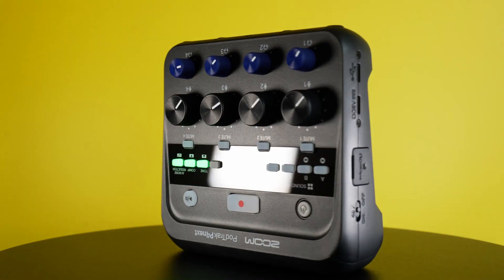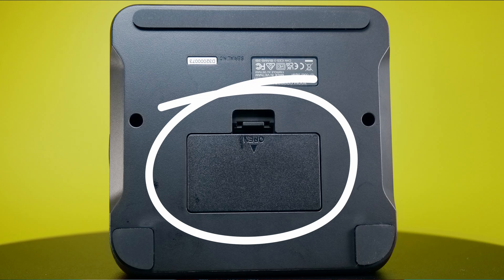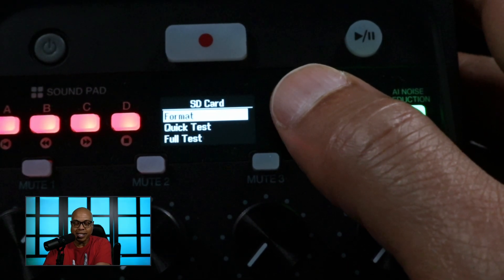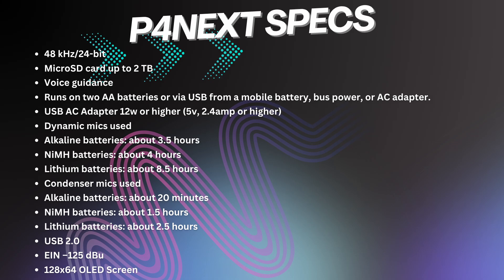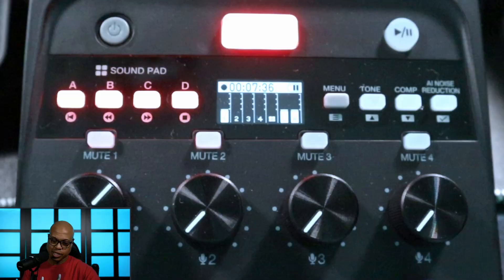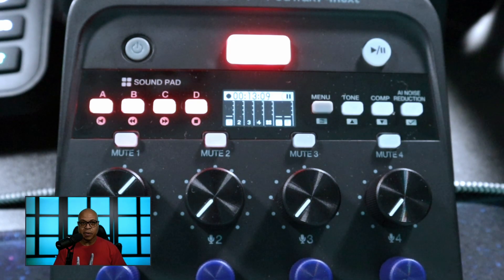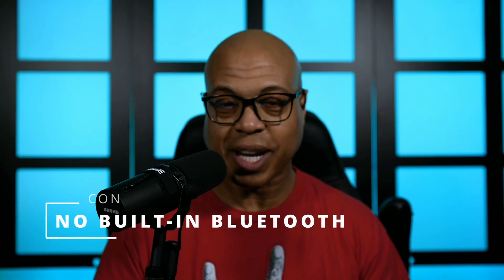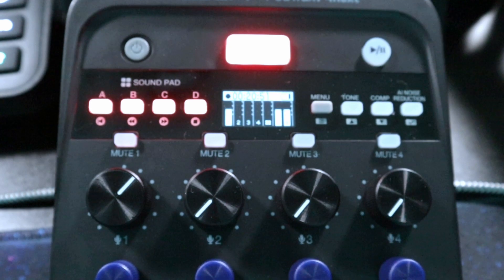BEST Portable Podcast Audio Interface? Zoom PodTrak P4next Review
Hank from FreePodcastTools with my review of Zoom's PodTrak P4next.

When you purchase the PodTrack P4next you also get documentation and a sticker.

PRICE:
Suggested retail of $179.99 U.S. (at the time or recording)

BUILD:
It’s an all plastic body with a little weight to it
Much heavier than the P2 even if you doubled it
Approximately 10.5 ounces with batteries inside

LAYOUT:
On the top of the unit we have:
Power button
Record button
Play/Pause button
Four sound pads
Four more buttons consisting of
Menu
Tone
Compression
AI Noise Reduction
Four mute buttons
Four gain knobs
Four headphone knobs
On the front of the unit we have:
 Four ⅛” headphone outputs
On the left side of the device we have:
48v phantom power on/off switch
Micro SD card slot
Two USB-C ports (DC power and USB-C connectivity)
On the right side of the device we have:
 BTA 2/TRRS ports
Switch for XLR/Phone
On the back of the device we have:
Four XLR inputs
On the bottom of the device we have:
Battery compartment

MENU DIVE:

SPECS:

TESTS:
Compression
Tone
AI Noise Reduction
Preamp Noise

PROS:
Price
Ability to pause a recording and even add a marker
Record multitrack or stereo file
Sound pads
One-shot, pause, loop, hold, fade out short (1 sec), and fade out long (5 secs)
Battery power
Prioritizes USB power when both USB & batteries are present
You can pull the USB power cable and not lose a beat if you have batteries in it
When used while playing back a recording, the sound pads double as forward, rewind, start from the beginning, and stop
The tone, compression, and AI buttons double as menu diving buttons
Independent mute functionality
Independent gain & headphone knobs and outputs
Flush power button design
Onboard DSP
Solid grip on the desk
Robust sound pad playback settings
Zoom shares the signal chain for those of us who really nerd out on that type of stuff
Voice guidance

CONS:
No combo jacks
The headphone output volume is too quiet (½ or less the volume of the P2)
Requires Bluetooth adapter for wireless functionality
To use Bluetooth or TRRS you lose XLR port #4
No way to fine-tune compression or tone settings
48v phantom power is either on every mic input or off
USB ports are on the side and not the back
Only 4 sound pads with no way to have banks of SFX
I dislike that SFX have to be in a specific format
File format: WAV
Sample rate: 44.1kHz, 48kHz
Bit depth: 16-bit, 24-bit
Plastic build and lots of play in the knobs
The screen is tiny which makes it difficult to monitor

NOTES:
Terrible battery life when using condenser mics on battery power.

If a file size exceeds 2 GB during recording, a new file will be created automatically and recording will continue without pause. No gap in sound will occur between the two files when this happens.

On Windows, you can use with DAW applications that support ASIO by installing a driver.
1. to the computer.
NOTE
The latest ZOOM P4next Driver can be downloaded from the above website.
2. Launch the installer and follow the instructions to install “ZOOM P4next Driver”.
• Do not connect the P4next to the computer during installation.
• See the Installation Guide included in the driver package for detailed installation procedures.
*REQUIRES TWO AA BATTERIES BUT THE P2 NEEDED 4?

00:00 Intro
00:10 Inside the box
00:16 Price
00:21 Build quality
00:57 Layout
02:08 Menu dive
05:26 Specs
06:37 Compression
07:17 Tone
07:43 AI noise reduction
08:32 Pros
11:46 Cons
15:17 Overall thoughts